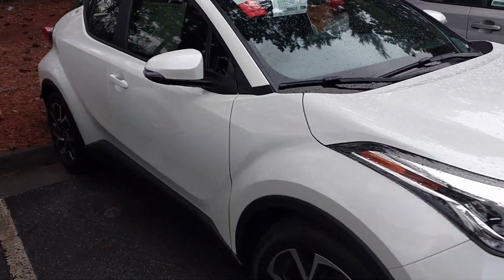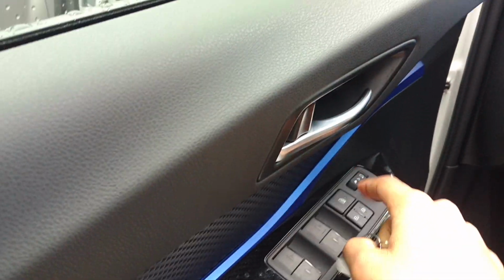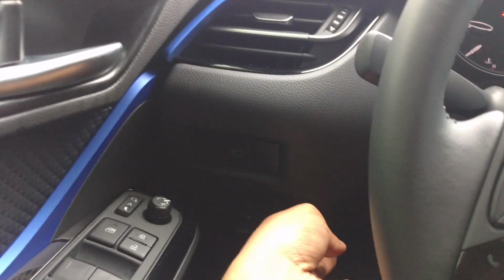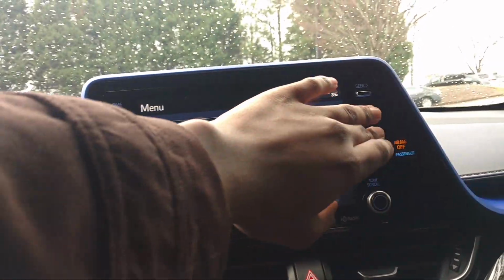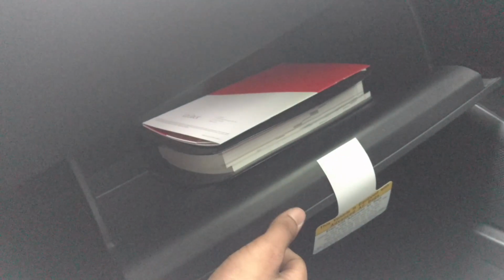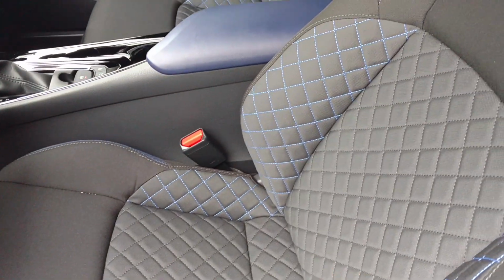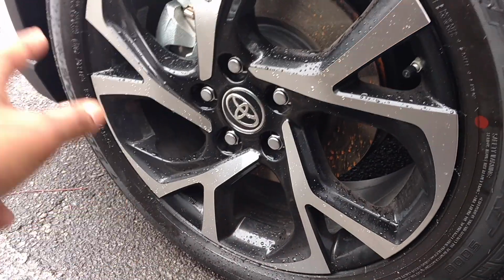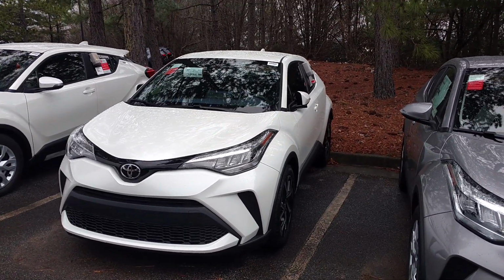2020 Toyota C-HR XLE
Atlanta Toyota 2345 Pleasant Hill Road Duluth GA 30096 ask for Winston Murray